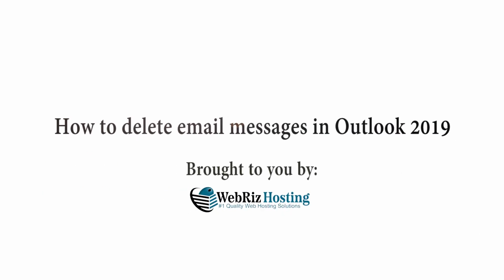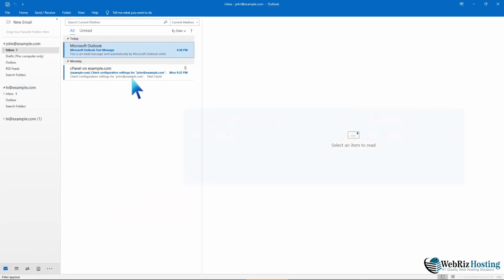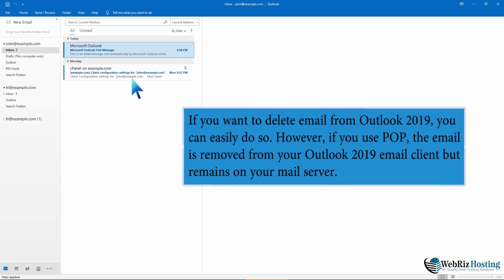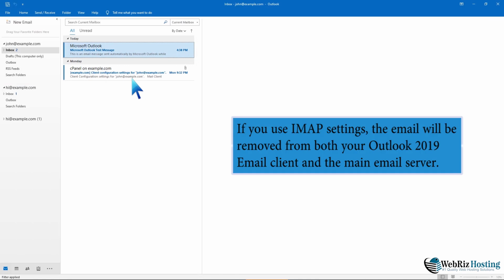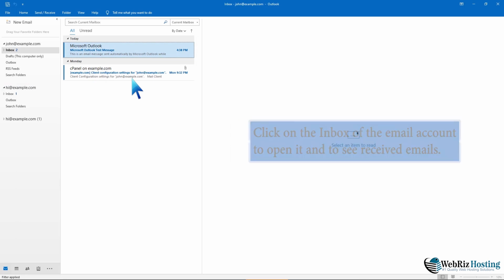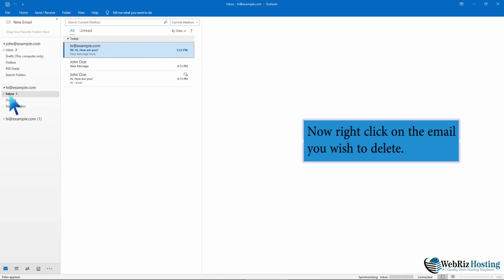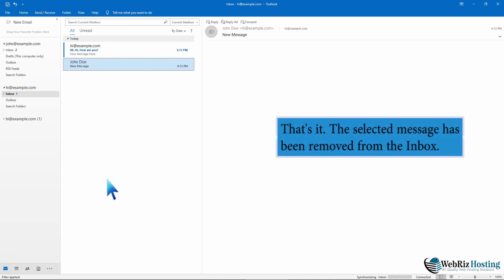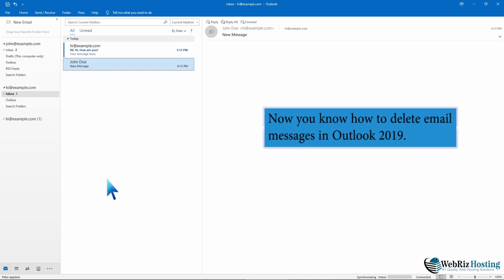How to Delete Email Messages in Outlook 2019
Discover how to efficiently delete email messages in Outlook 2019 with this easy-to-follow tutorial. Keeping your inbox organized and clutter-free is essential for effective email management. In this video, we'll guide you through the steps of selecting and deleting email messages, using shortcuts for quick deletion, and managing your deleted items folder. Whether you're a business professional, freelancer, or everyday user, mastering this skill will help you maintain a clean and organized inbox. Watch now and learn how to delete email messages effortlessly using Outlook 2019!